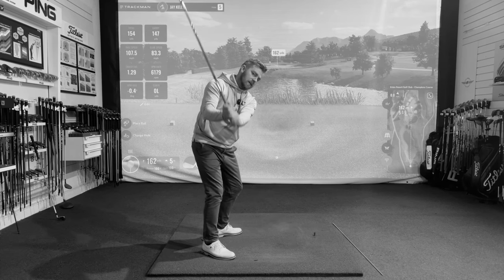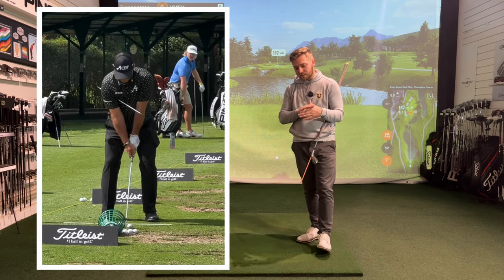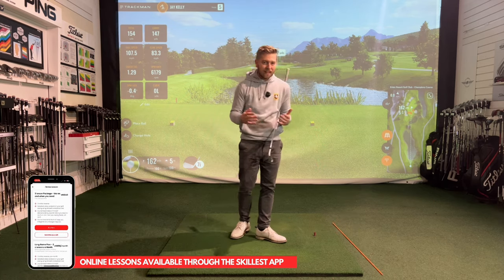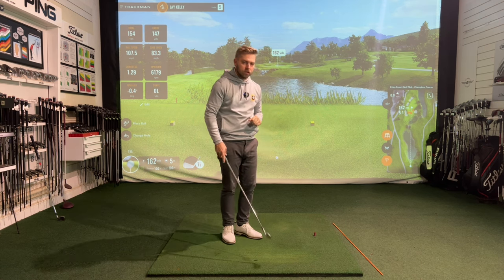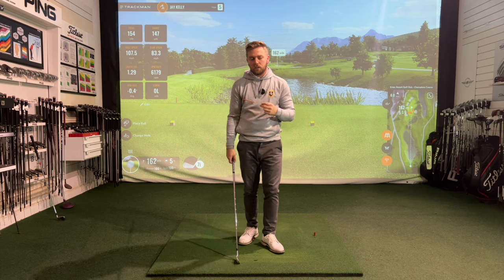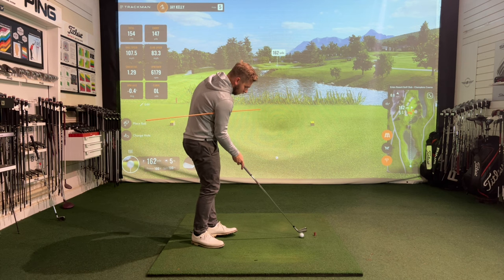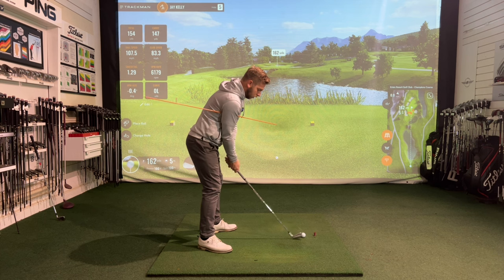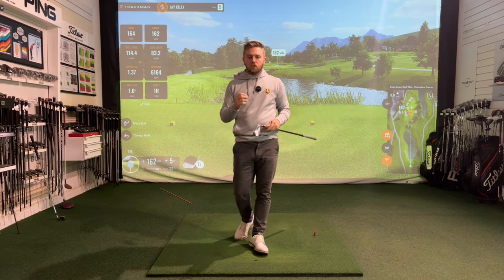SIMPLE DRILL to keep arms connected to the body in the golf swing - Used by Tour Pro’s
In this video I show you a great drill used by Major winner Patrick Reed. It’s a great drill for helping with connection in the backswing and gaining control over those irons!

This YouTube channel is designed to help you play better golf with easy to apply drills for your golf.

I mainly specialise in long game coaching. I look to provide you with some breakdowns and areas to search for in your game.

I understand not one drill will help the same issue so I look to dive deeper into what you can mechanically look for.

I want to help you play better golf so I will be providing topics on all areas of your game such as how to help fix your slice, fix your hook, hit the ball further and striking the golf ball better.

This way you are always notified when I release new content.